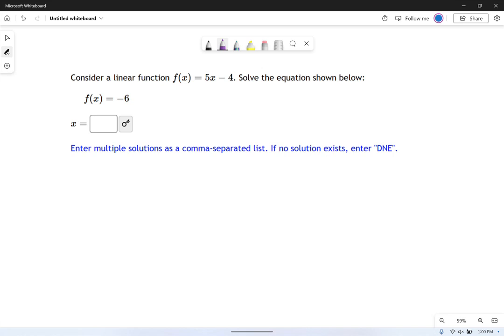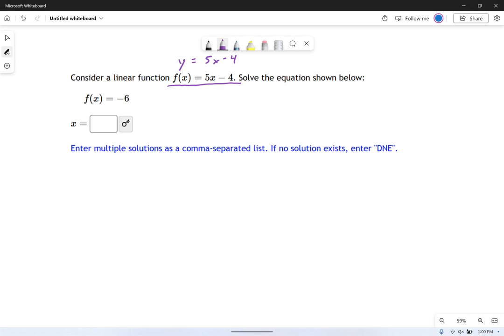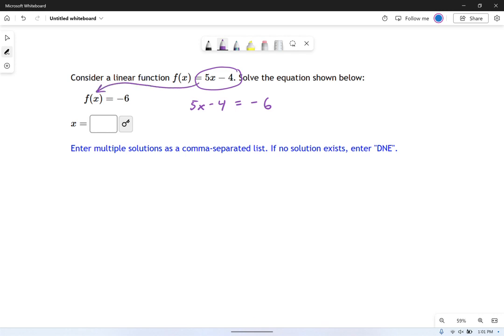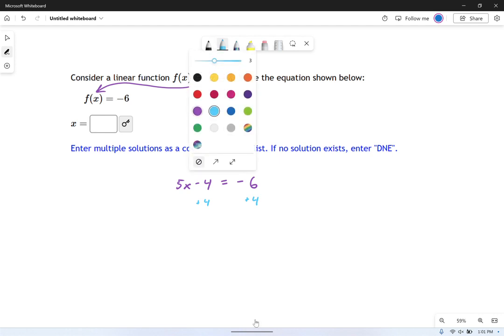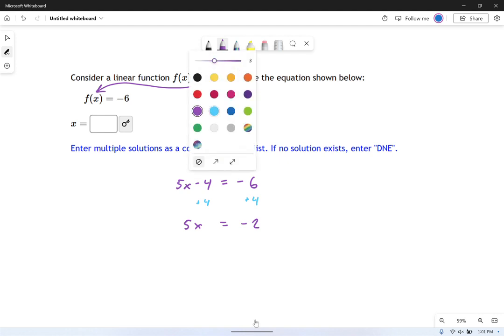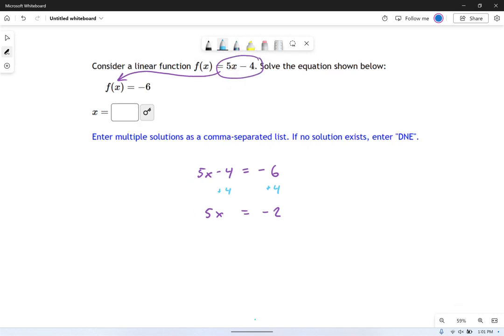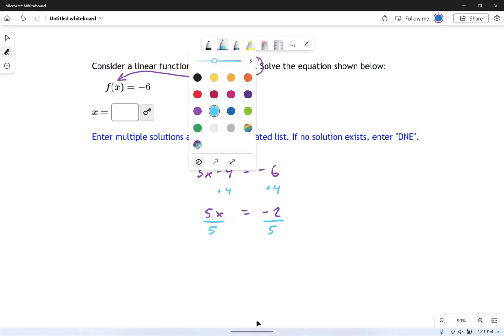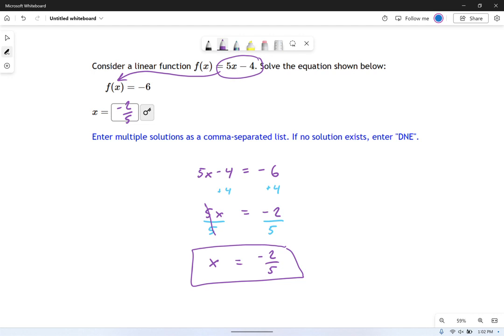SM3.Basics: Solving Linear Equations -- 1🧮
Murphy Math --
Solve linear equation.  Solution is a rational x value.  Includes function notation.